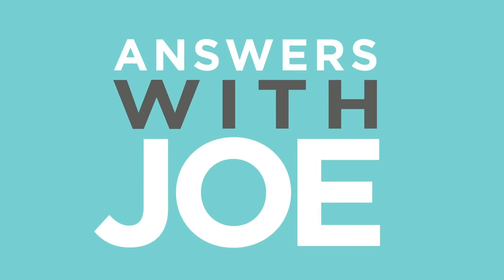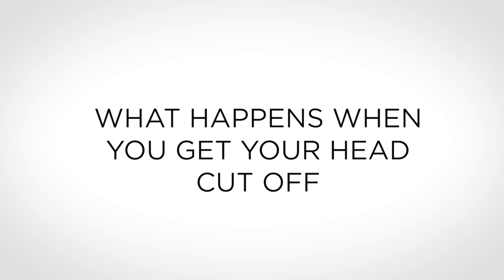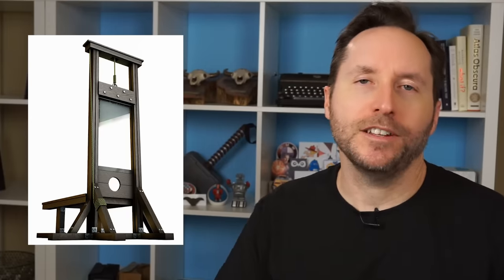How Long Does A Severed Head Remain Conscious? | Random Thursday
This video is not for the squeamish.

The guillotine became the preferred method of execution during the French Revolution as it was believed at the time to actually be the most humane method of capital punishment because it was fast and over quick.

But as time went on, more evidence accumulated that the death was not as quick as previously thought.